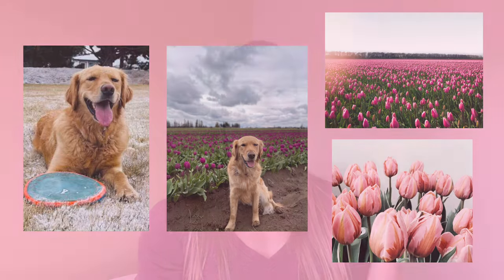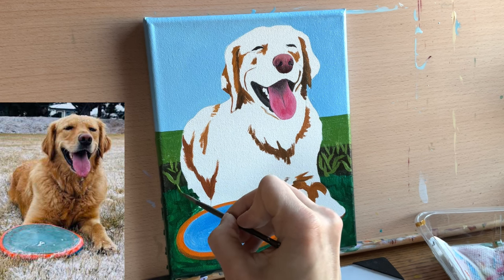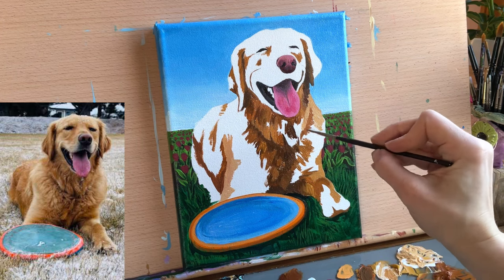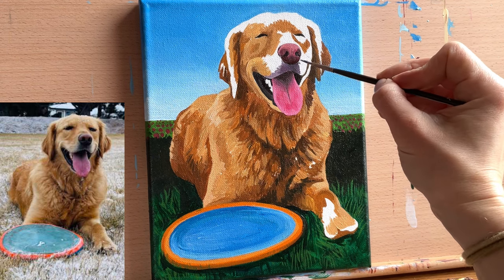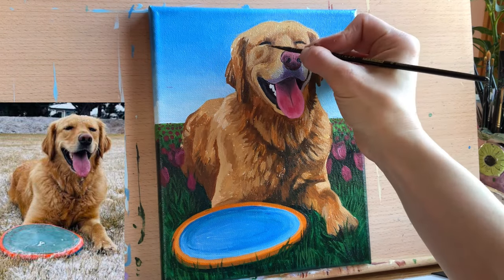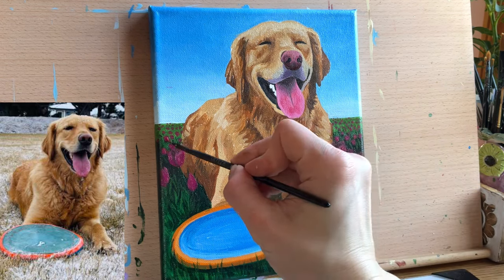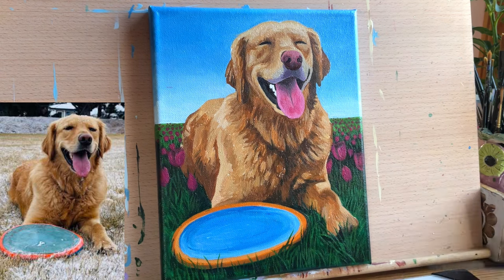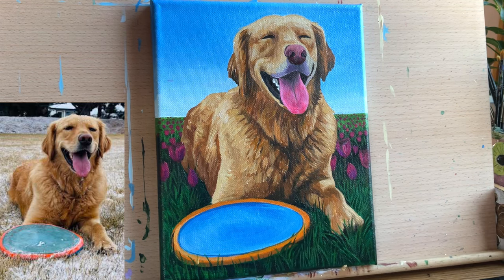The Third (VITAL) Stage in the Creative Process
Creatives welcome to another video in my new painting teaching series called, "Leap Beyond Technique." In today's video I talk about the THIRD stage in the creative process, the transformation phase. I also talk in detail about how I paint golden retrievers in acrylics, my fur painting technique, color methods, and inspiration.

Lauren's Amazon eBook: